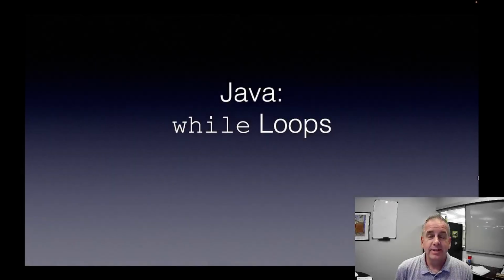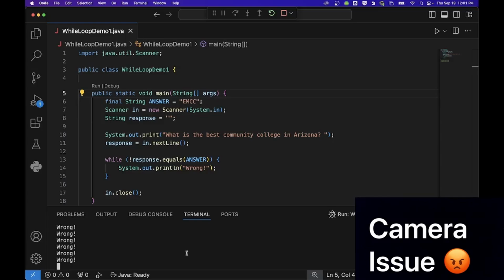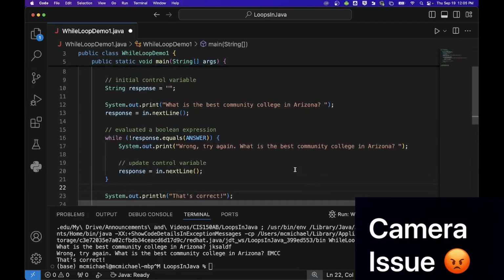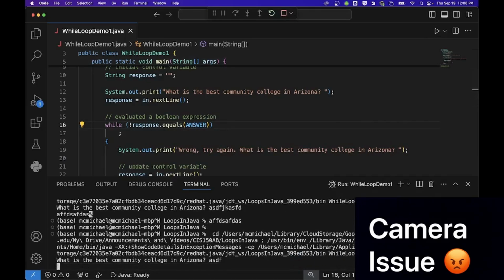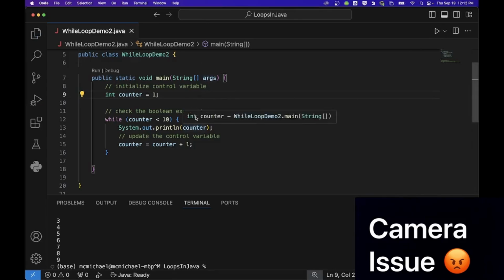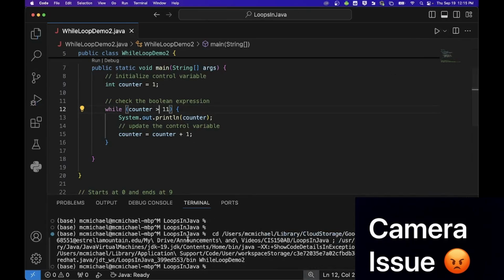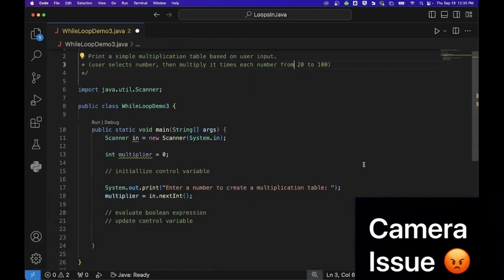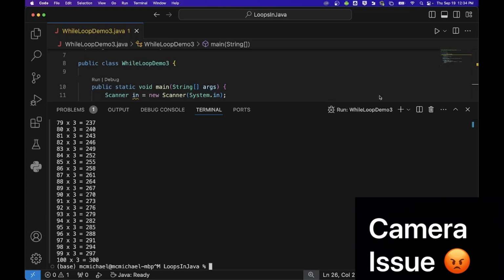while Loops in Java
It's been a while since I first learned about loops. In fact, it would have been back in the 1980s, when music could really throw you for a loop: "Round and Round" by Ratt, "Here I Go Again" by Whitesnake, "Time After Time" by Cyndi Lauper. But we're not here to keep repeating our time in the fabulous 80s.

In this video, we'll talk about the while loop: definite, indefinite, and everything in between. Well, there is no in between, so really just those two. The examples here are meant to align to the assignments so those don't throw you for a loop.

0:00 Intro
0:50 Indefinite Loop (input validation)
3:07 Infinite Loop
8:24 Other Common Mistakes
10:38 Definite Loop (counting)
14:41 Logic Problems
17:13 Different Increment Strategies
20:15 Performing a Calculation in a Loop